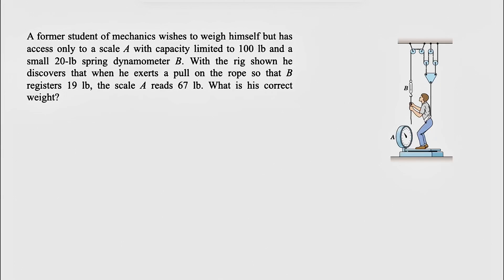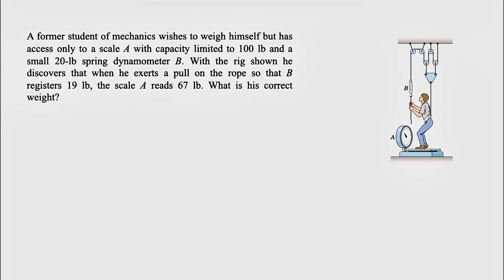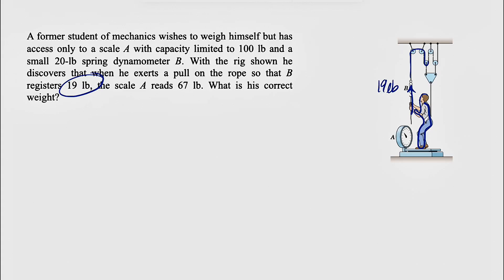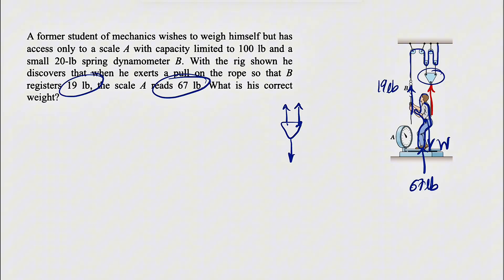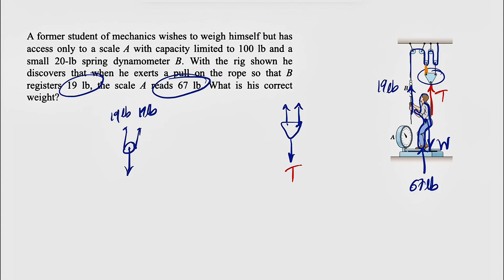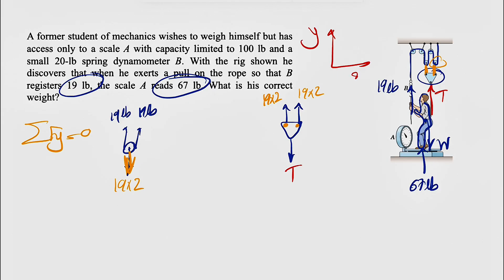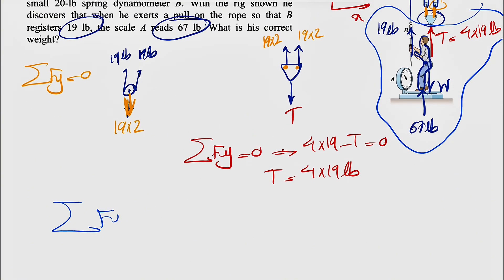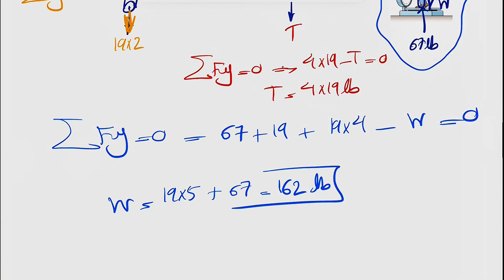A former student of mechanics wishes to weigh himself but has access only to a scale A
📘 Textbook used in this video

Engineering Mechanics-Statics-J.L. Meriam & L.G. Kraige:
A former student of mechanics wishes to weigh himself but has access only to a scale A with capacity limited to 100 lb and a small 20-1b spring dynamometer B. With the rig shown he discovers that when he exerts a pull on the rope so that B registers 19 lb, the scale A reads 67 lb. What is his correct weight?